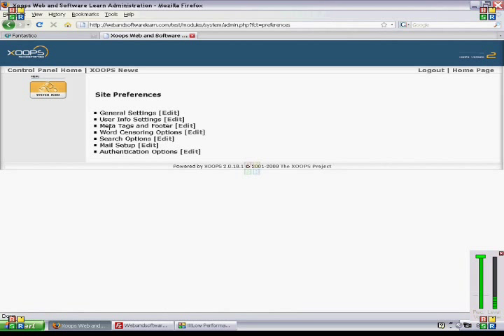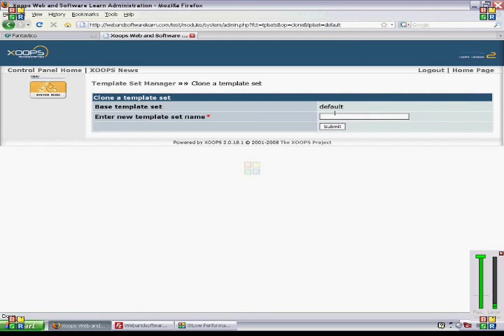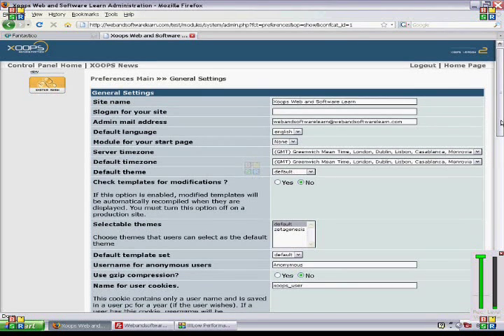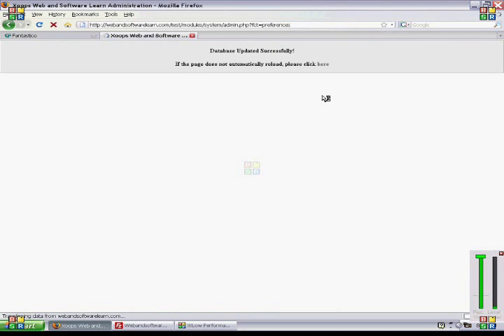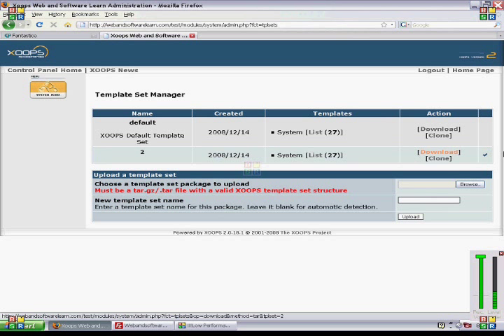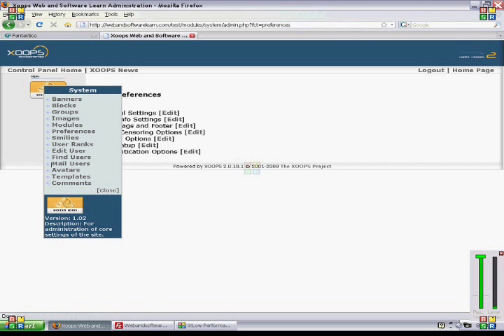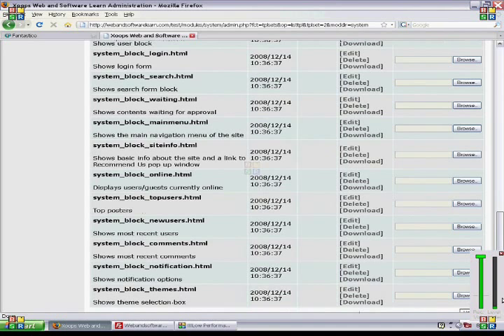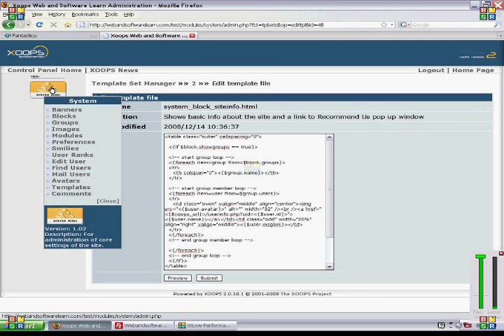Web Design Tutorial 5b: Using Templates in XOOPS - Installing XOOPS Part II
Describes how to use templates in the XOOPS content management system to modify XOOPS websites.